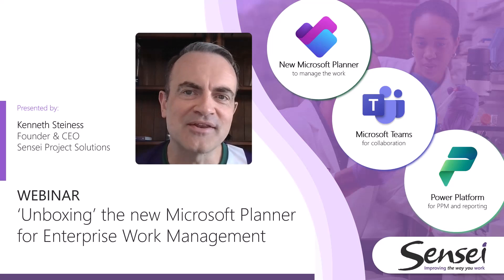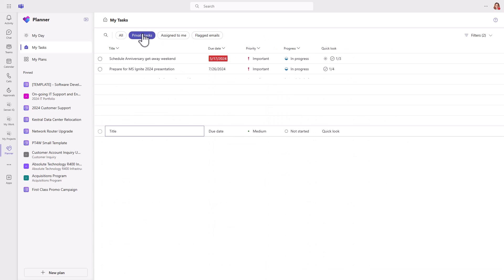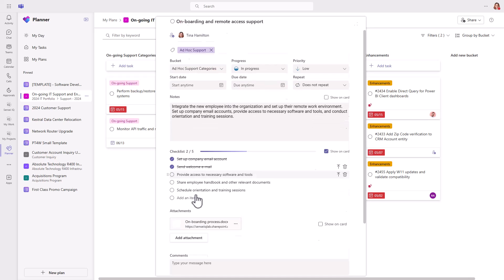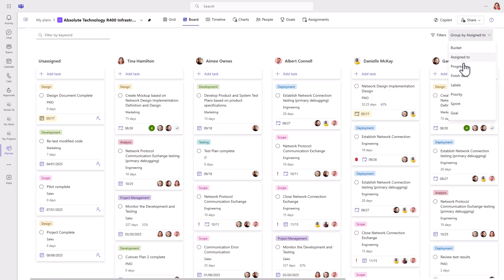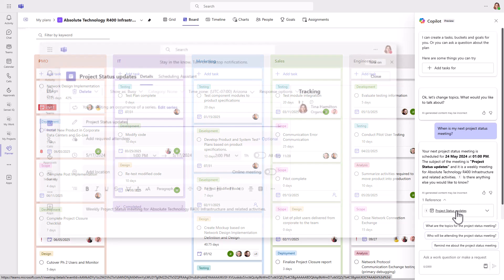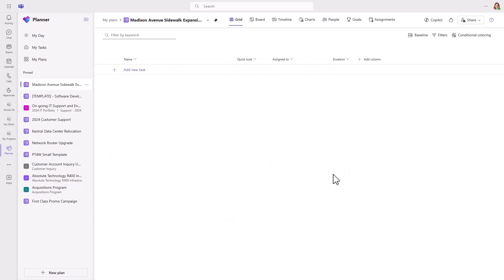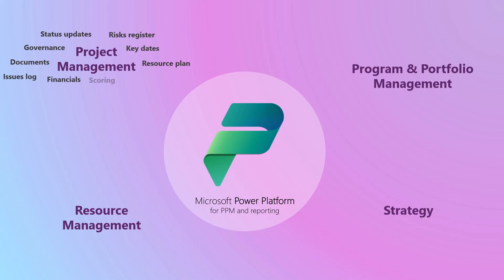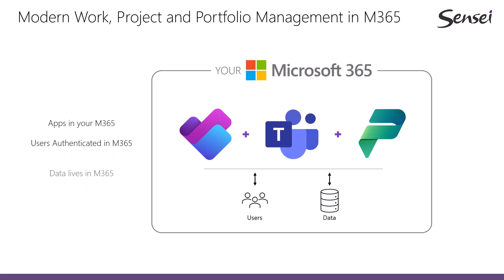‘Unboxing’ the new Microsoft Planner with Copilot for Enterprise Work Management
IF YOU ARE INTERESTED IN FINDING OUT MORE ABOUT SENSEI IQ, GET STARTED

Microsoft is doubling down on the consolidation of tools and the focus on providing a platform for work, project and portfolio management. The new Microsoft Planner combines To Do, Microsoft Planner and Microsoft Project for the web into a single app for task and work management.
That in and of itself is extremely valuable when it comes to managing work. Then, when used in combination with Microsoft Teams for collaboration and the Power Platform for more advanced PPM scenarios and reporting, it’s a very powerful platform for work, project and portfolio management.  As a Microsoft client, you’re leveraging the investment you’ve already made and keeping your data and user authentication safe and secure inside your own Microsoft 365 tenant.
The new Planner has launched as an app in Microsoft Teams and will also be available as a web experience later this year. The first thing you see in Planner is the “My Day” view. It shows you what you should be focused on right now across private tasks, flagged emails, basic and premium plans.  You can add and remove tasks manually from here.  Tasks will also show up in this view automatically if their due date is “today”.

Then, of course, there’s Copilot for Artificial Intelligence.  With simple, natural-language prompts, Copilot in Planner will help you with a number of different things and not only from data inside the plan. If I ask about my next status meeting, Copilot will check my calendar and show the next appointment related to this project. You can even ask Copilot to help you with goal setting, so everyone knows what you’re working towards.

One of the most recent additions is baselining in premium plans.  We can now capture a baseline for the project and all the tasks within it.  For a more detailed rundown of this feature, see our blog "Baseline feature in the New Microsoft Planner". The filters are great for larger schedules when you’re trying to find a subset of tasks quickly.

When creating a new plan, you get a choice between a blank basic or a blank premium plan, unless you want to start from a template; and these also come in basic and premium versions.  The built-in templates are fine, but we really need Microsoft to allow us to upload custom, enterprise templates.  That will be extremely helpful. In the meantime, you can create a plan with TEMPLATE in the name and copy it from the drop-down next to the name.

At Sensei, we’ve built a best practices template on the Power Platform with the most common extensions and reporting packs. For Project Management, that includes governance workflows for projects with built-in approvals. Key Dates, Project Financials, Deliverables, Status Updates, Issues and Risks, Decisions, Change Requests and Lessons Learned. As well as automated reporting for the individual project and aggregated to show a view of all work in the organization.
Project Managers even get their own app that shows all activity and people on the projects they’re responsible for.

For Program and Portfolio Management, there is a standard intake process with Business Case, Timelines, Resource Demand, Scoring, Prioritization and Resource Forecast – all to help organizations select the right projects. There’s the ability to issue challenges and capture ideas for on-going innovation. And, of course, the ability to formally manage programs and portfolios with reporting that visualize it all.

For Resource Management, you can see availability across your teams as well as formally request and allocate resources to projects.  And team members can track their time for cross-charging or to capitalize labor expenses. Reporting pulls it all together for visibility into bottlenecks and exceptions.

For Strategy, you can define your organization’s strategic themes and then track which projects help to move the needle and measure progress through strategic goals. You may also choose to track benefits realization well beyond the completion of the work.

Microsoft’s new approach is not only feature rich and very capable; but in leading with the platform, all of the apps you use live inside your existing Microsoft 365 tenant.  That’s important, because it means users are authenticated there and all the data lives there too.  You’re no longer dealing with third party providers where your data lives in someone else’s cloud.